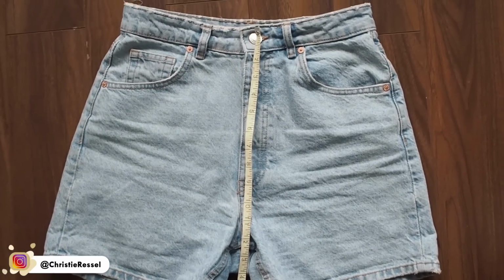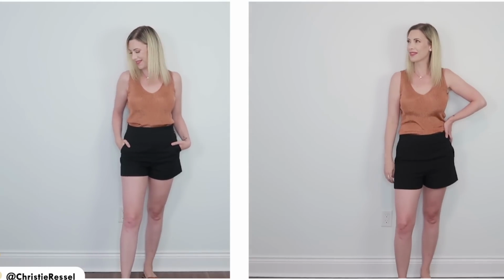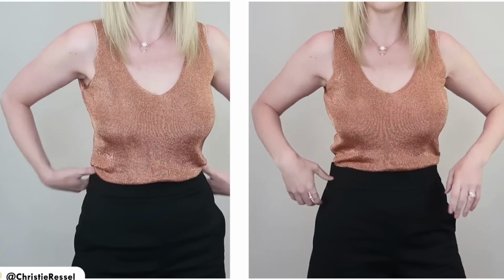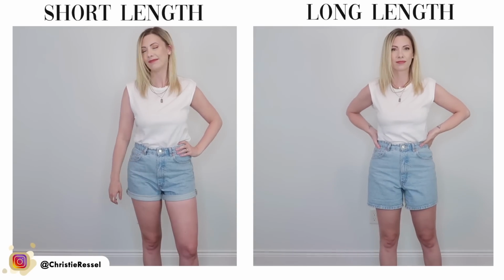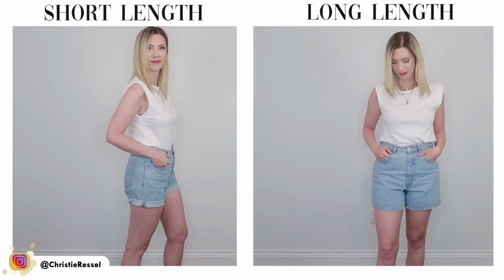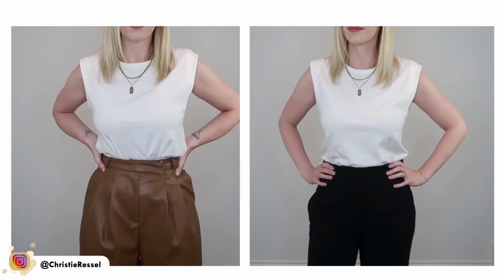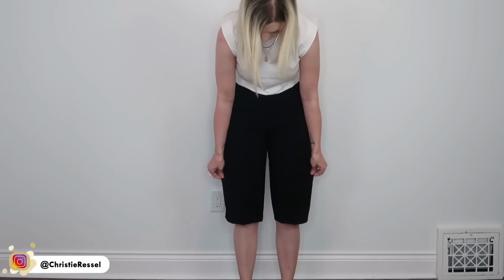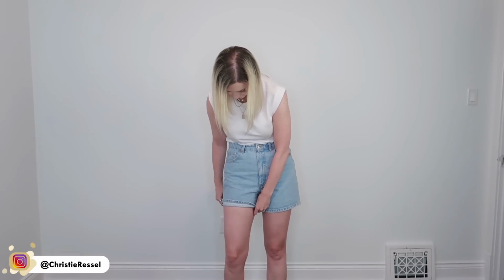HOW TO FIND THE PERFECT SHORTS: tips from a stylist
5 short wearing rules all women should follow! How-to find your perfect shorts. I'm sharing 5 tips on how to find the perfect shorts for your shape.

Have something you want to send me?
Christie Ressel
RPO BRANT PLAZA
BURLINGTON ON
L7R 0C7

For her chafe stick

Short suggestions:
Longer shorts I think have great cuts: